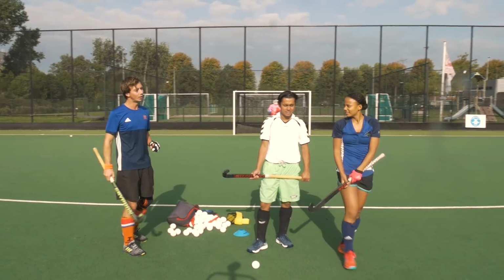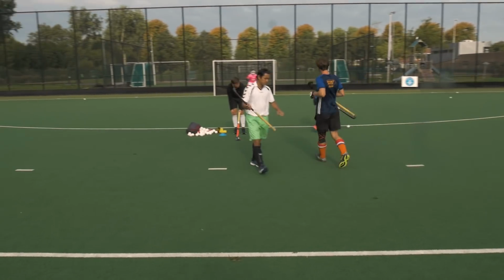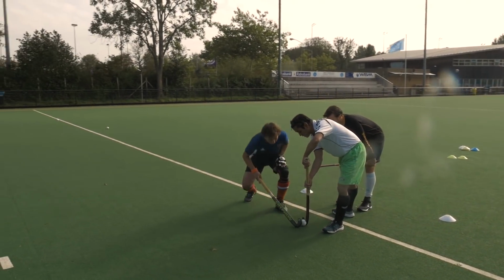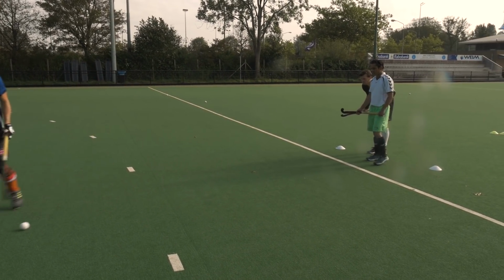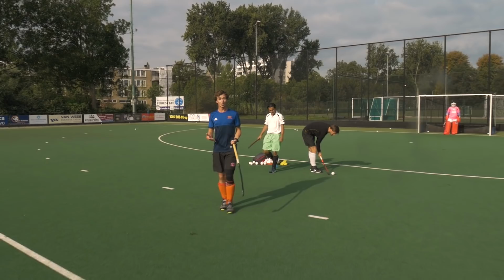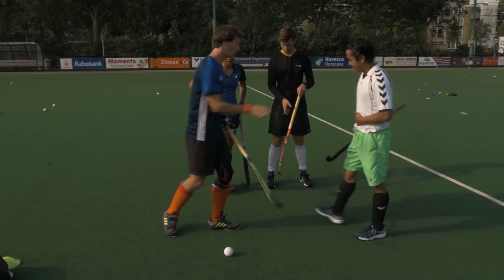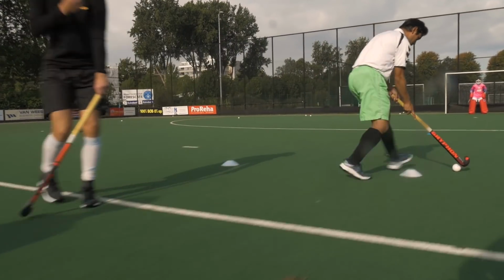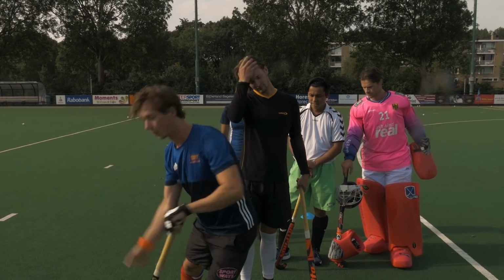Receive away from defender - Field Hockey Technique | Hockey Heroes TV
Today a very nice technique when having a defender around you and you still have to receive the ball properly. Paul explains how this goes with your forehand as well as your backhand. P.S. What do you think of the outfit of Dennis??

Mondays: Training videos
Wednesday: Fun videos
Fridays: Hockeyvlogs